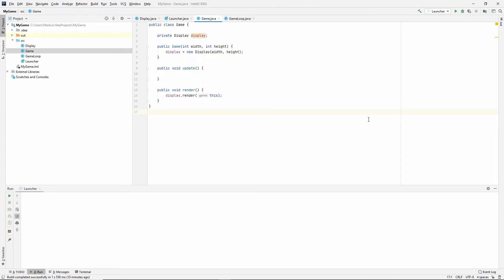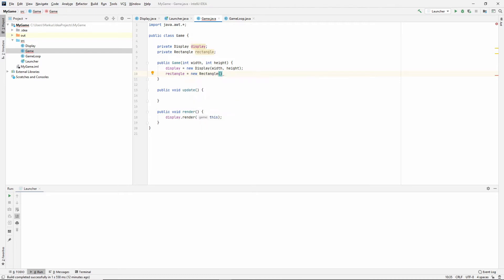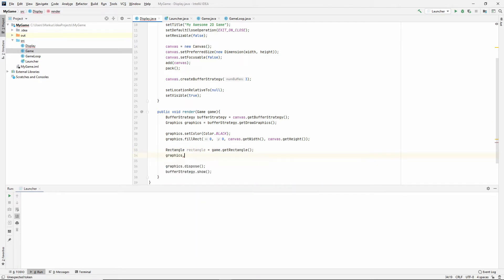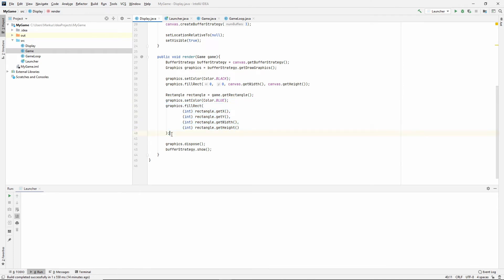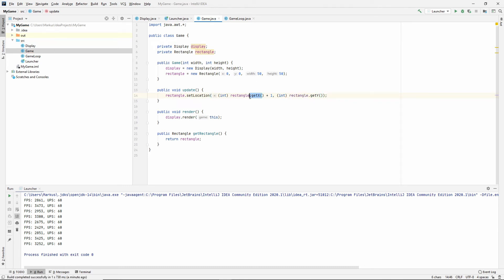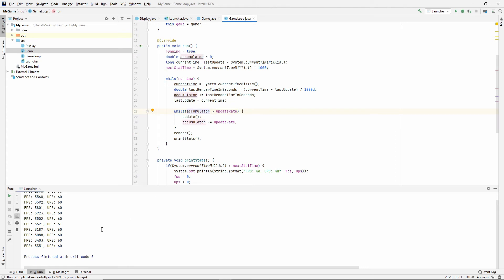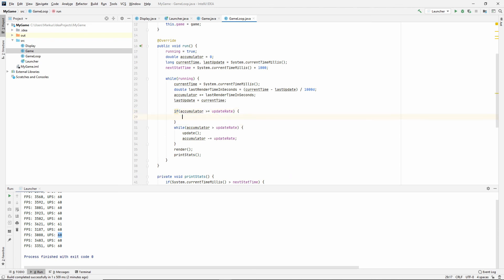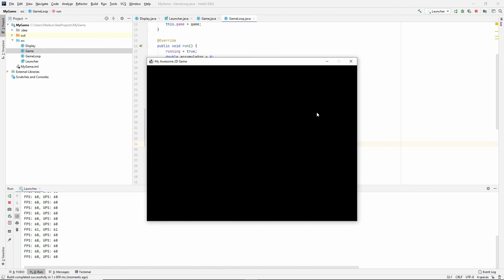Java Game Tutorial: Ep 4 - Blue Moving Rectangle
Learning Java 2D Game programming: Ep4 - Blue Moving Rectangle
We test our rendering out by creating a blue rectangle that moves across the screen. After that we change our game loop a little since the rendering is stuttering a little bit and we're not using the render time efficiently anyway, so we clamp it to render only when we've updated something.